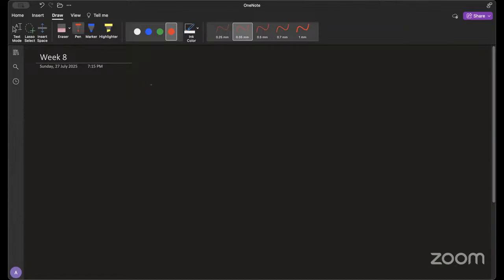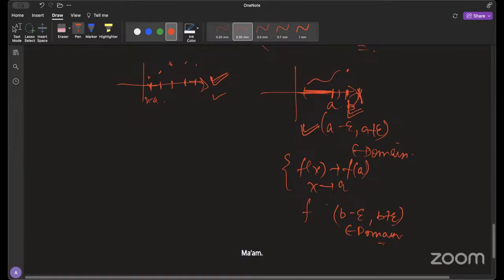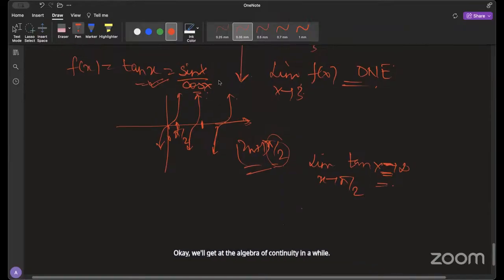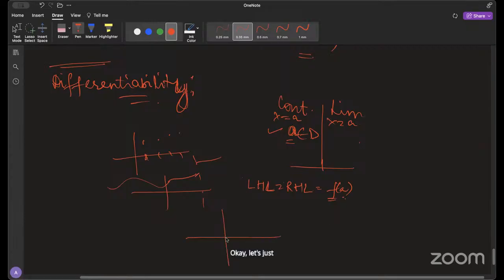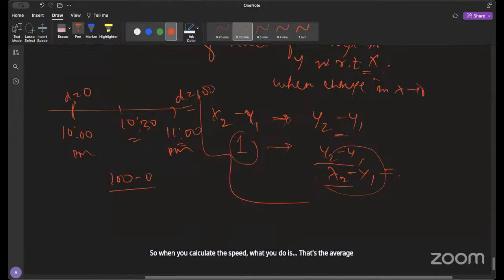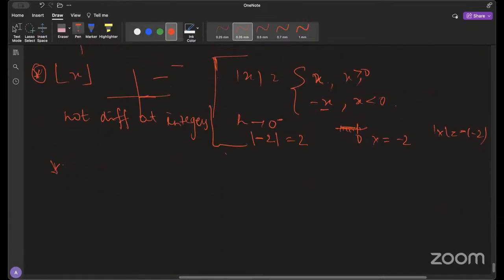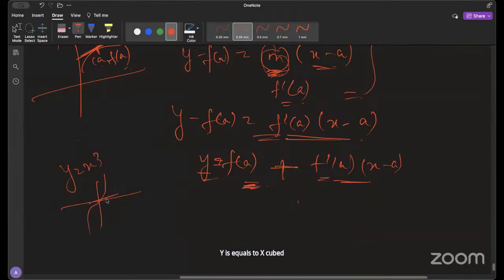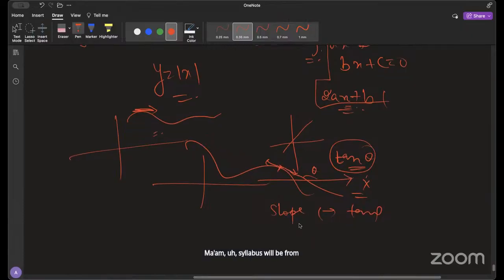Live session - Maths 1